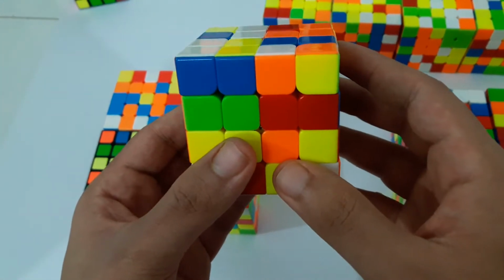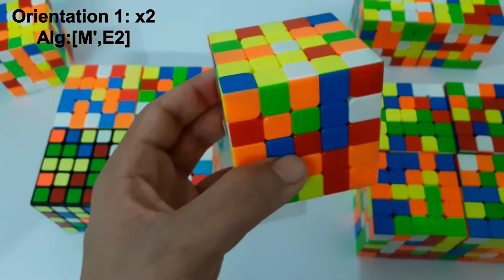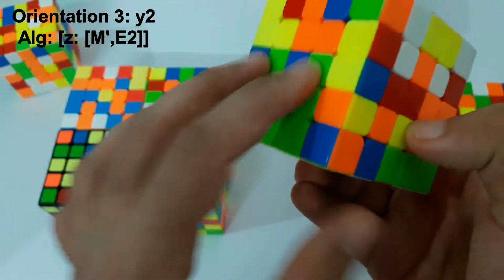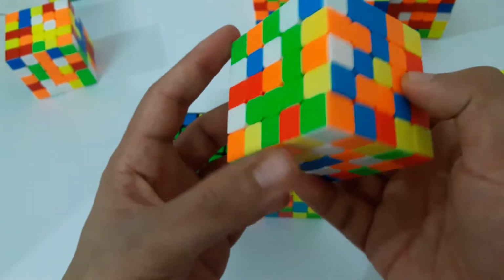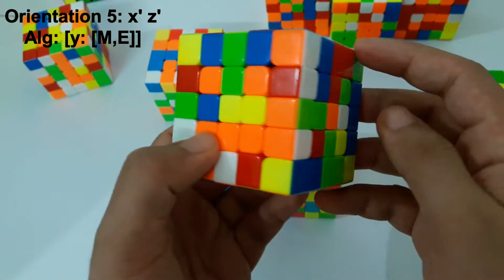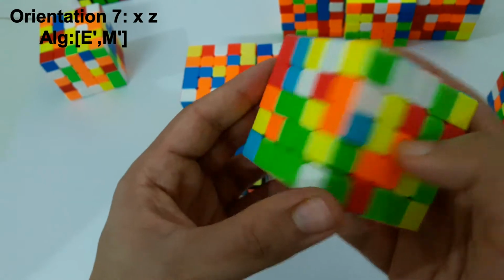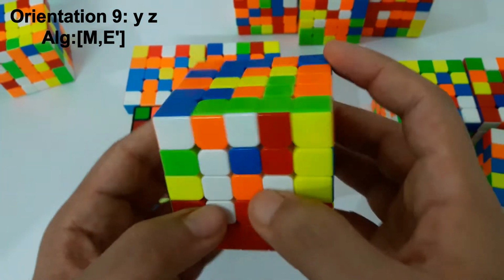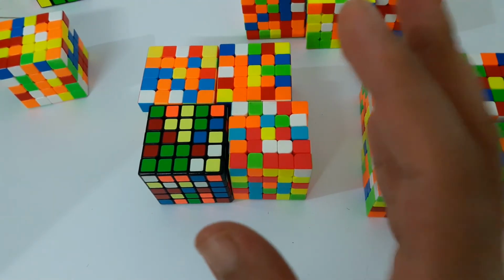I changed my 5x5 Blindfolded Orientation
The 12 orientations that do not give void parity on a 5x5:
0) your reference orientation
1) x2
2) z2
3) y2
4) x' z
5) x' z'
6) x z
7)x z'
8) y z'
9) y z
10) y' z
11) y' z'

Rotating for maximum solved centers you can expect 4.67 more solved centers on average, and a lowered volatility in number of solved centers.